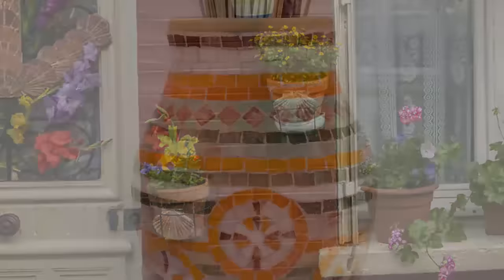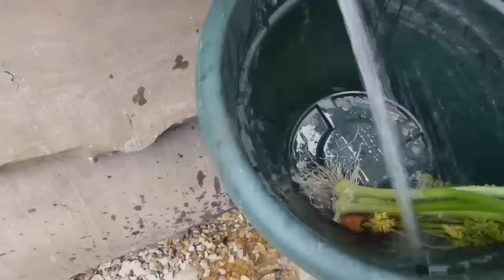6 Ingenious Ways to Reuse Your Plant Pots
Where would we be without plant pots? We use them to grow young plants and to bring on delicious salads, vegetables and fruits. But what do you do with your pots once your plants have outgrown them?

Reusing plastic plant pots in the garden is not only environmentally friendly, it can save you money, make some gardening tasks easier, and even help to make your garden more beautiful.

In this short video we demonstrate six ingenious and easy-to-follow ways to breathe new life into your old pots.